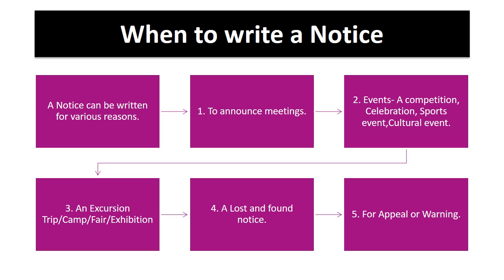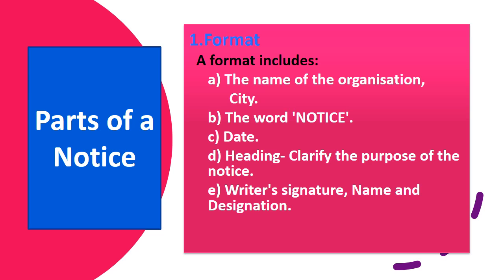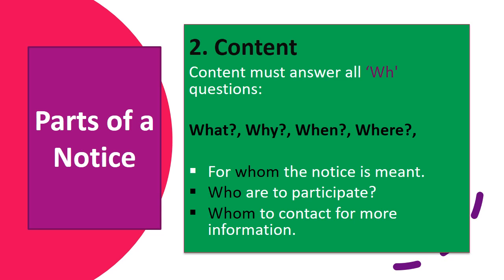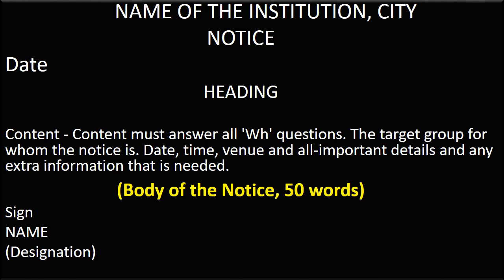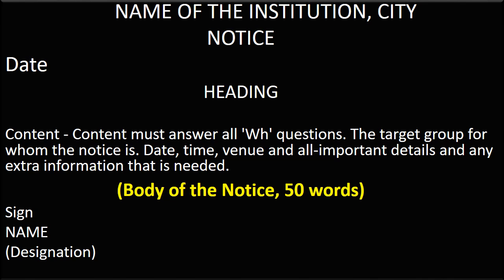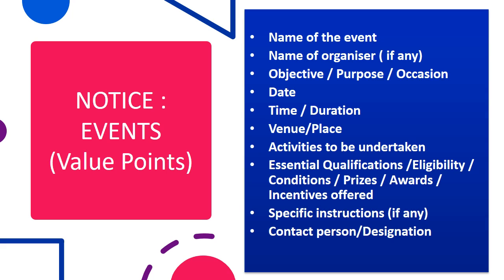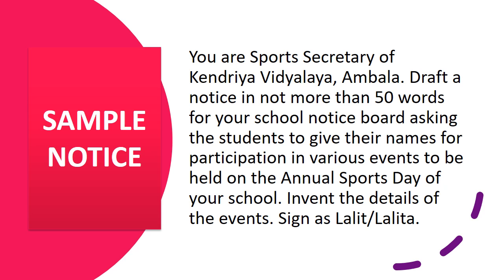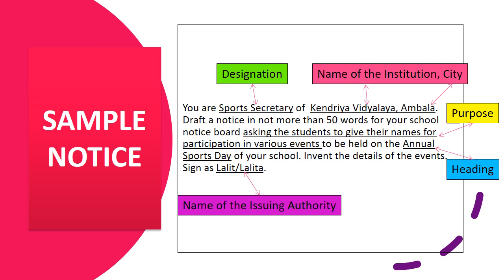Notice Writing | Lecture 2 | Events | Let Us Master English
Contents of the video are:
1. What is a notice?
2. When to write a notice.
3.Parts of a notice - Format, Content and expression.
4.Marking Scheme -  Division of marks.
5. Format of a notice.
6. Value points - to be kept in mind while writing a notice.
7. Sample notice.
8. Practice Exercise.